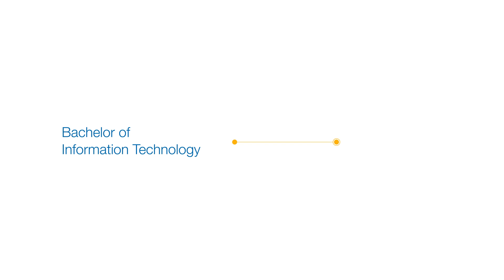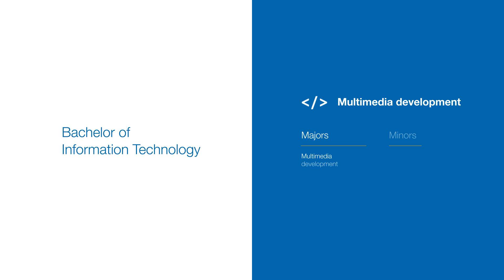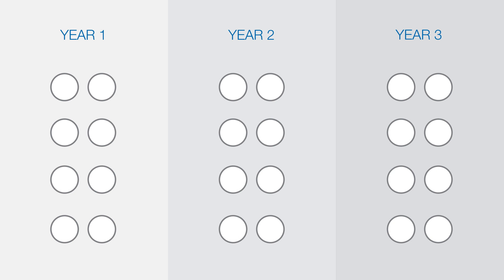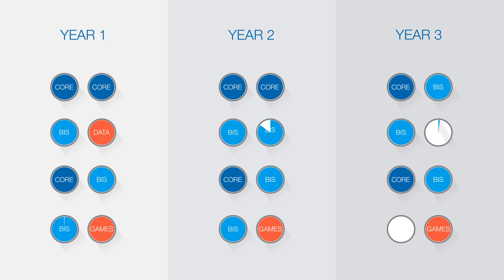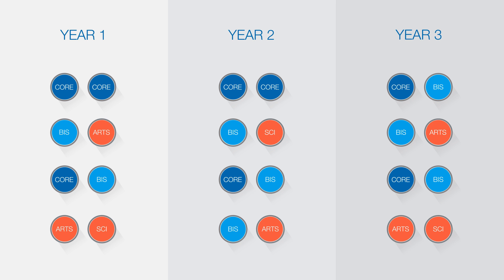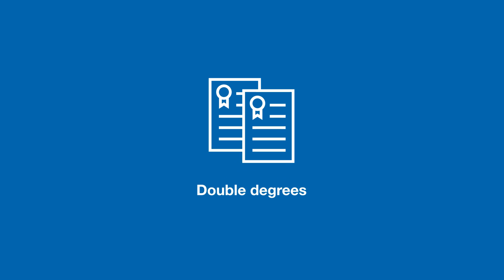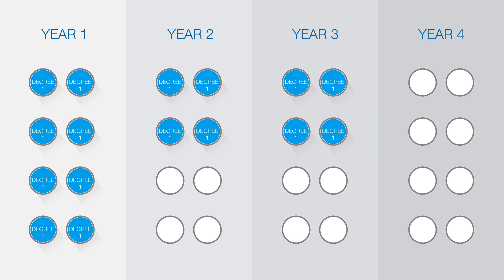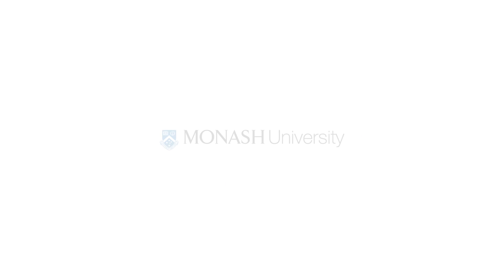Monash University Information Technology Course Explanation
Information technology (IT) is everywhere, but its power comes from the creative intelligence of the people behind it. Become the expert who designs and creates the IT systems we all rely on.

This highly practical course gives you the problem-solving skills you need to drive the ongoing revolution in the way we:

- communicate
- conduct business
- experience the world

At Australia's leading IT Faculty, you will learn from the best in a cutting-edge environment. Flexibility and choice – through our comprehensive range of majors, minors and double degrees – let you develop your strengths and explore new areas.

Through real-world industry projects or placements, and with generous scholarships available, you'll hit the ground running – ready to embark on an exciting career.